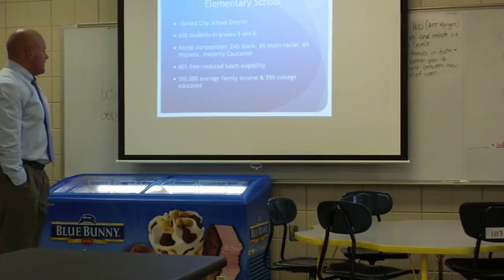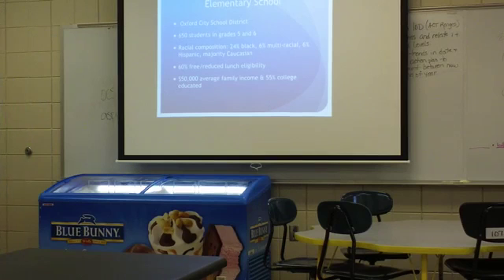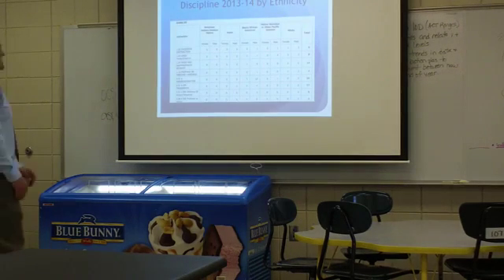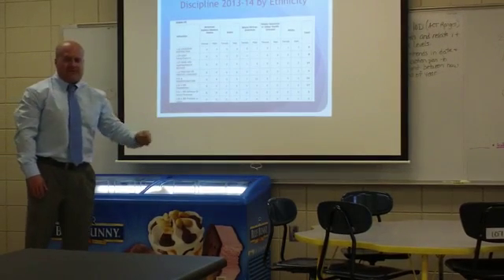Clay's IL 692 Final Presentation